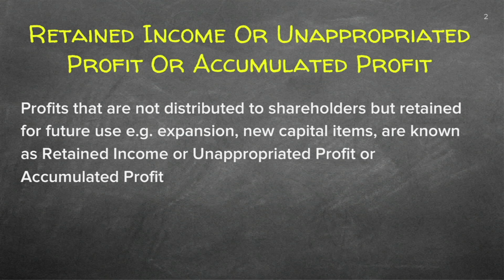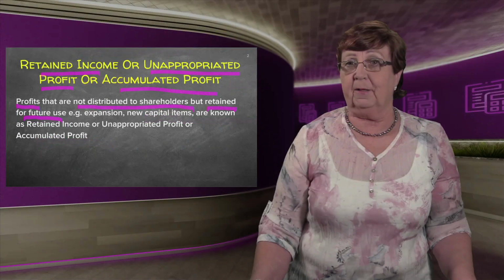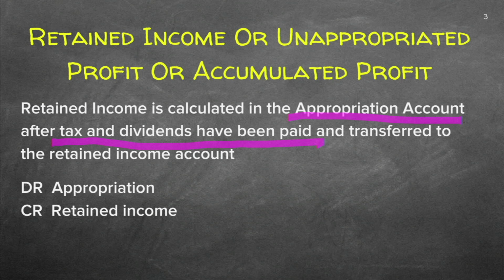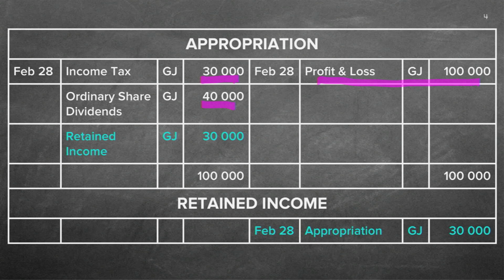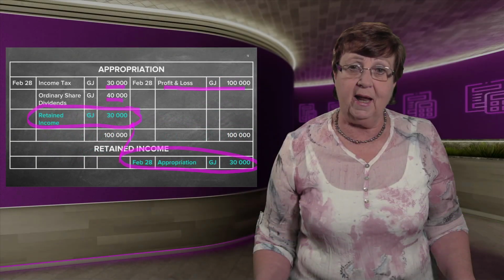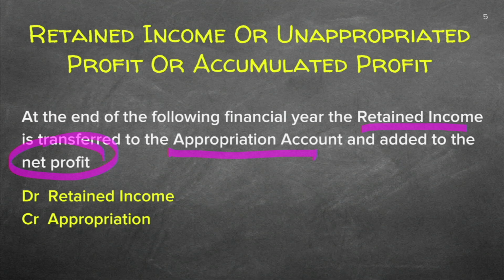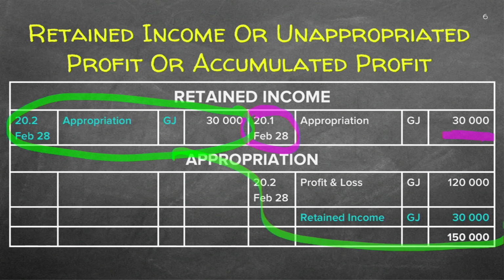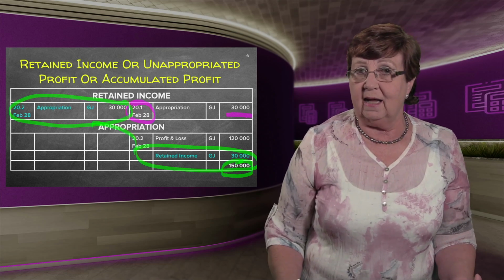1.6 COMPANIES - RETAINED INCOME